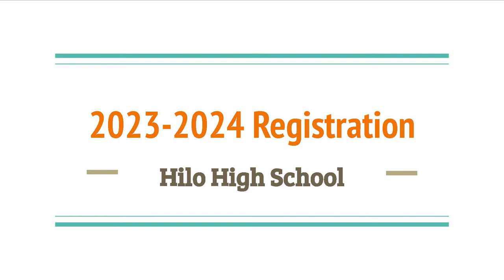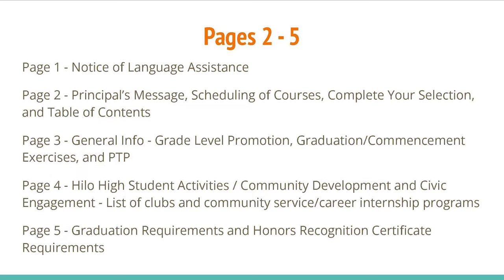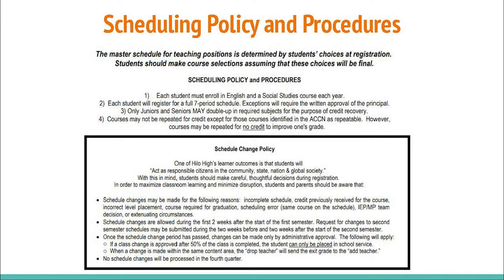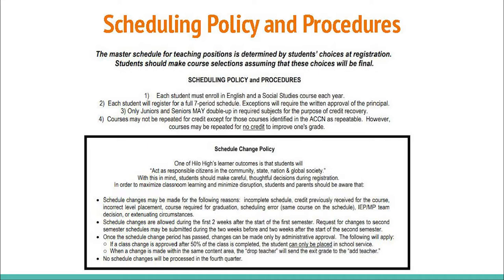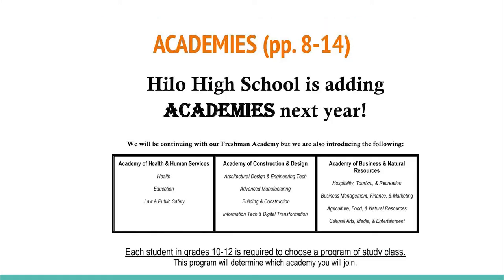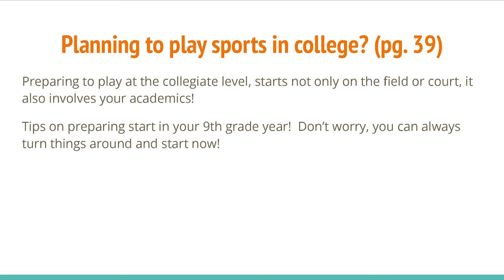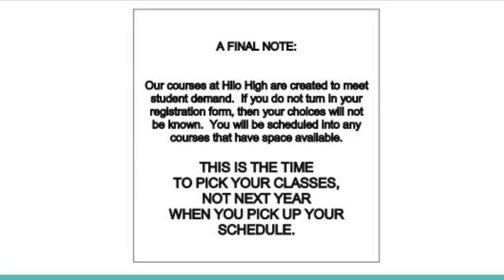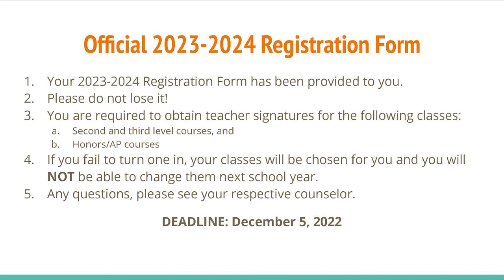Registration SY 23-24